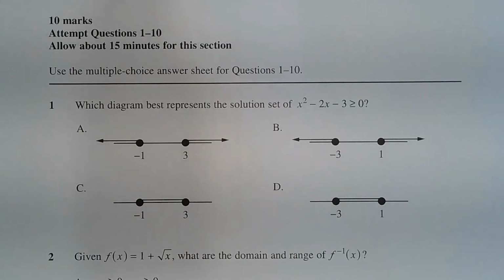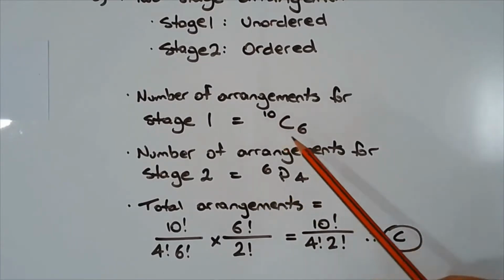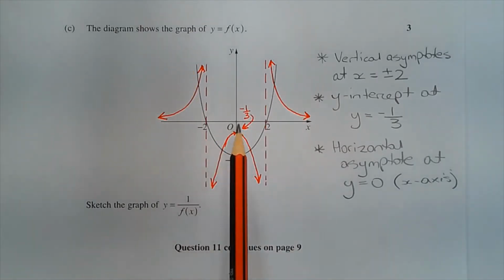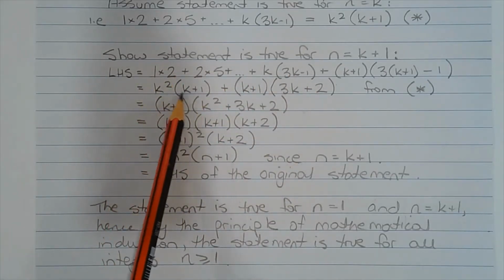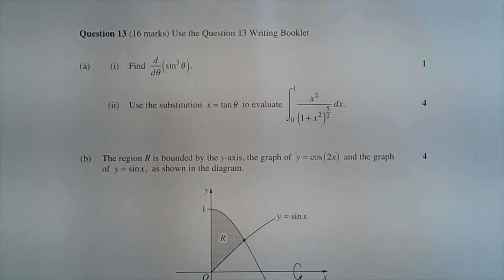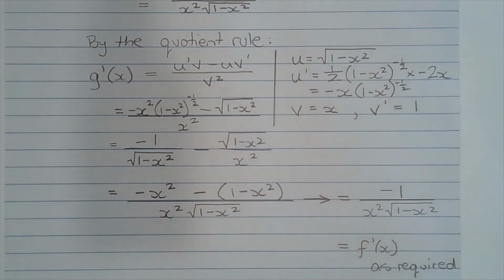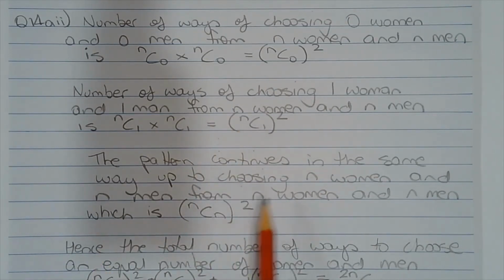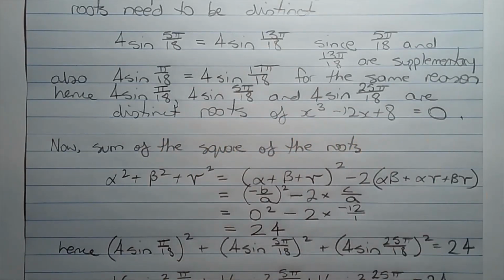2020 HSC Maths Extension 1 Exam Paper | Fully Worked Solutions